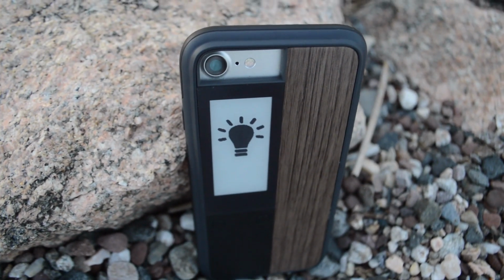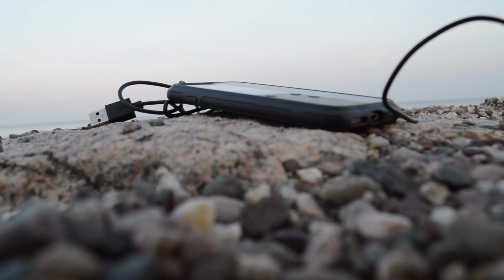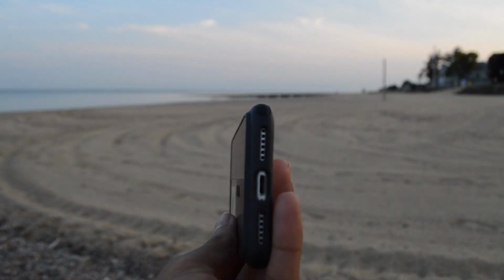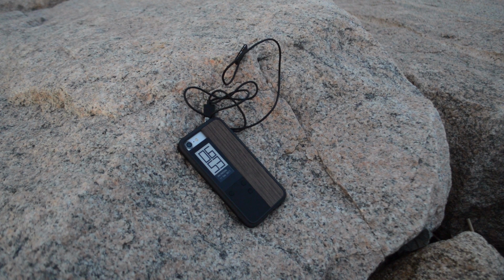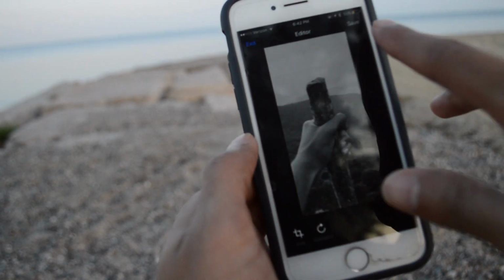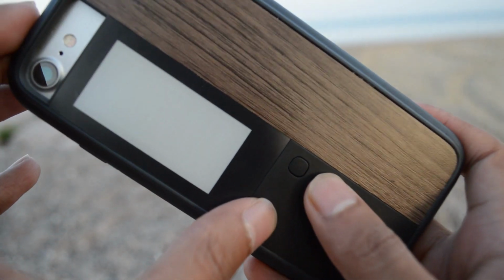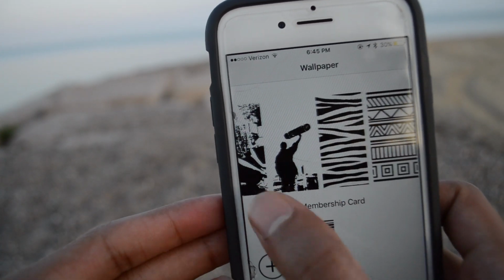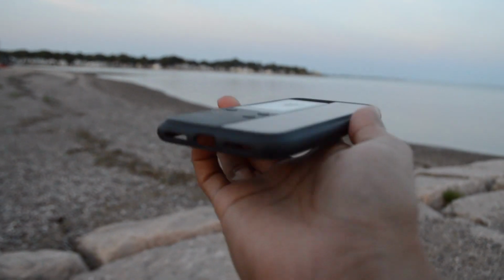InkCase IVY: iPhone 7 Case with A SCREEN On its BACK!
STHQ Social